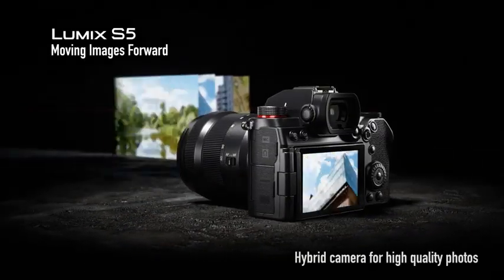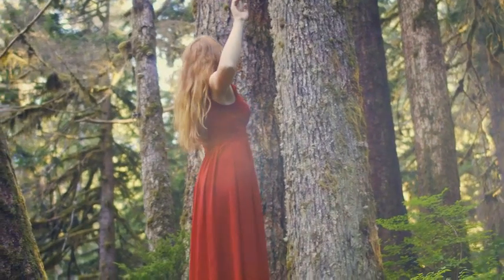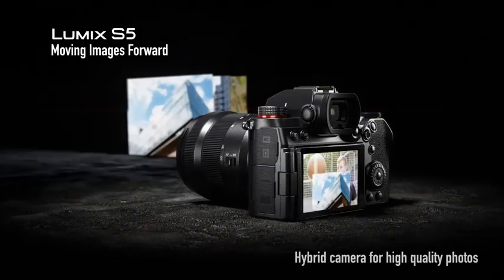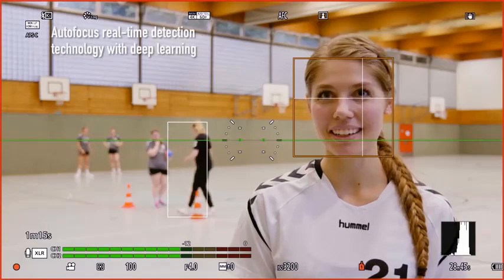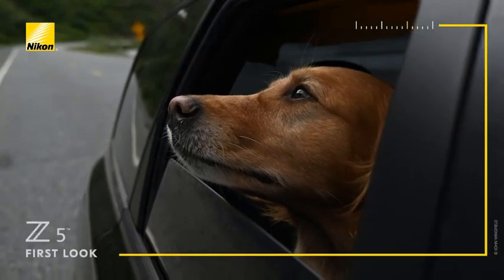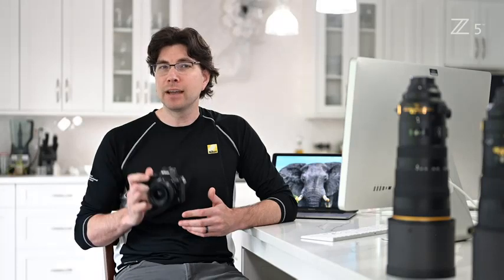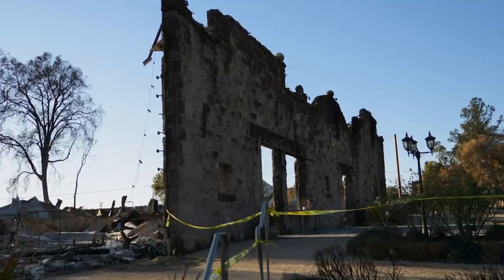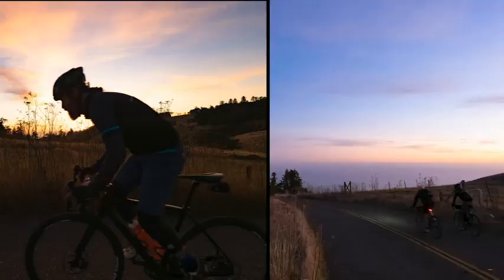The Best Mirrorless Cameras Summer2022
TOP 5 Best Mirrorless Cameras - Summer 2022

1. Canon EOS R6 Full-Frame Mirrorless Camera with 4K Video, Full-Frame CMOS Sensor, DIGIC X Image Processor, Dual UHS-II SD Memory Card Slots, and Up to 12 fps...

2. Panasonic LUMIX S5 Full Frame Mirrorless Camera, 4K 60P Video Recording with Flip Screen & WiFi, LUMIX S 20-60mm F3.5-5.6 Lens, L-Mount, 5-Axis Dual I.S...

3. Canon EOS M50 Mark II + EF-M 15-45mm is STM Kit, Black

4. Nikon Z 5 Camera Body, Black

5. Olympus OM-D E-M5 Mark III Black Body with M.Zuiko Digital ED 14-150mm F4.0-5.6 II Black Lens Kit

Portions of footage found in this video are not original content produced by Homereviews. Portions of stock footage of products were gathered from multiple sources including, manufacturers, fellow creators, and various other sources.